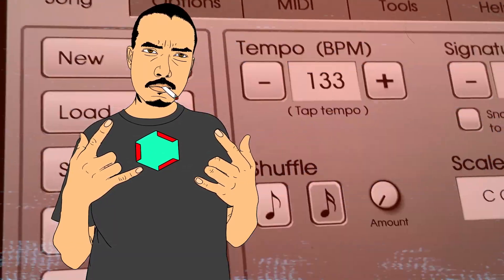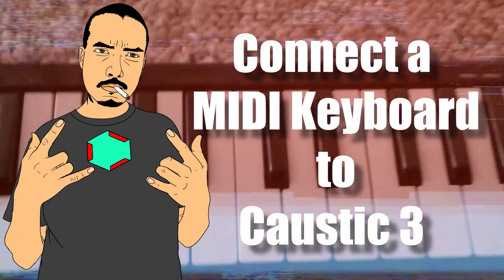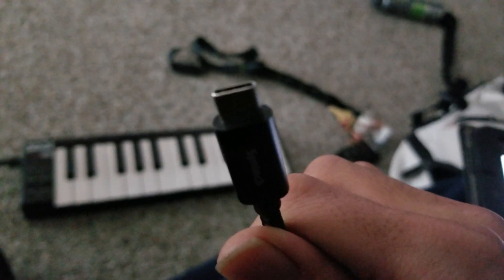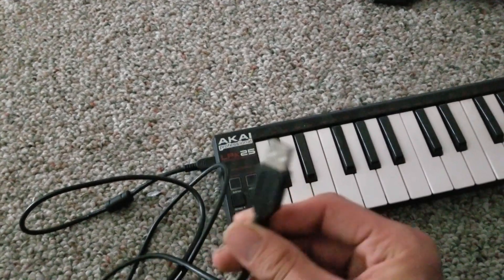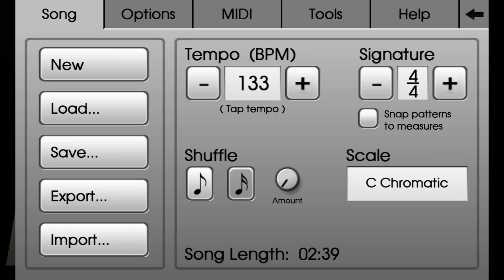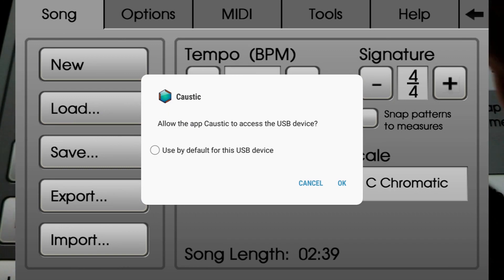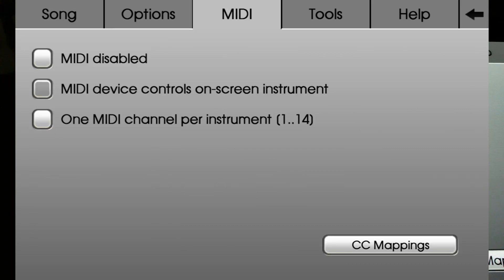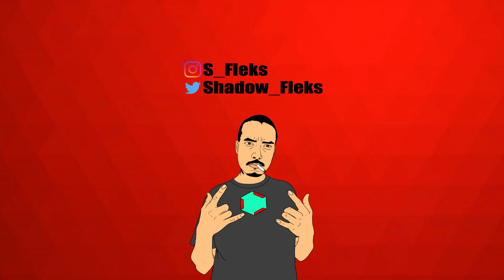Caustic 3 | How to connect a MIDI Keyboard to Caustic 3 (Prod. S. Fleks)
Any questions? leave them in the comments bellow

ALL CAUSTIC 3.2 TUTORIALS FROM ME BELLOW